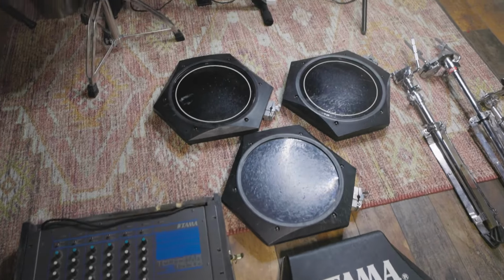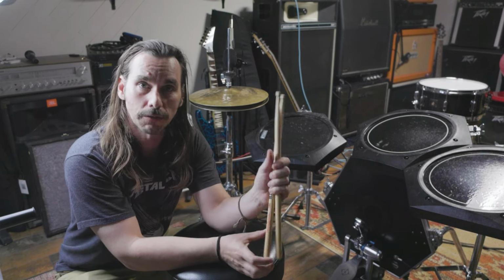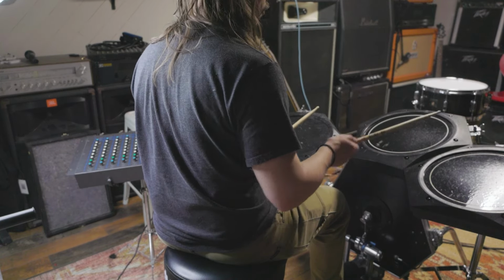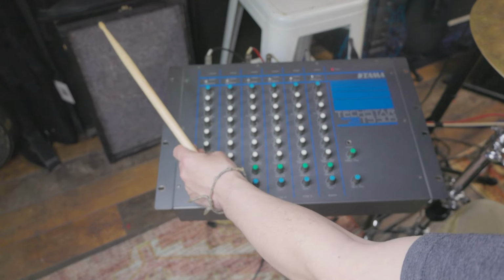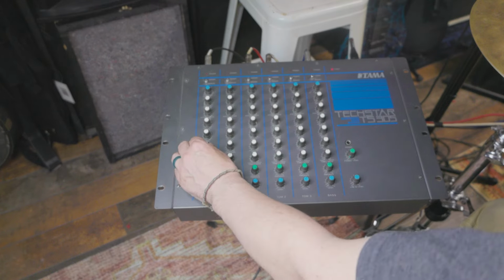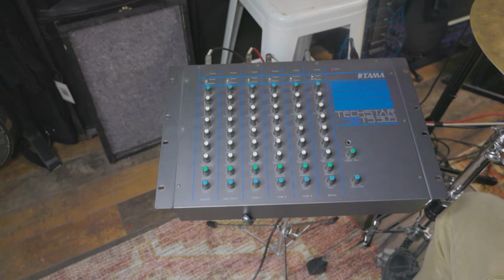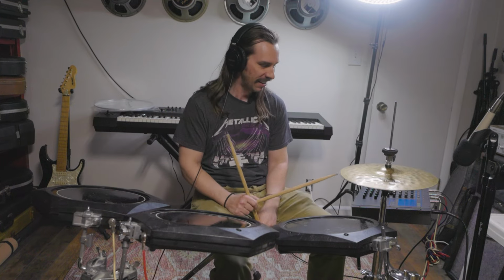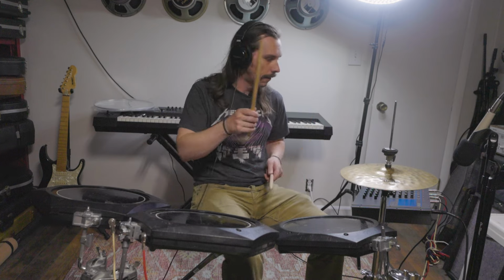1985 Tama Techstar TS305 Review - Tanner's Favorite Things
This this video, I take a look at a vintage electronic drumset from 1985. This is an analog electronic drumset from the early days of digital percussive sound, so let's walk down memory lane to check out Tama's take on the future of drums circa 1985.